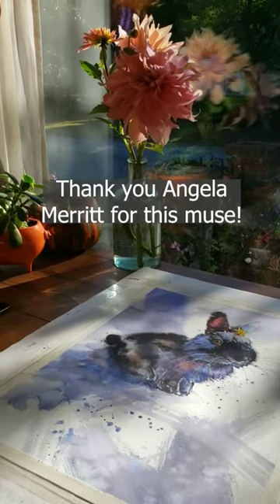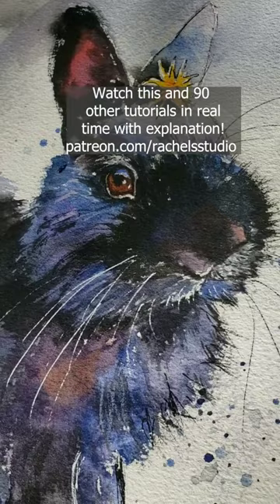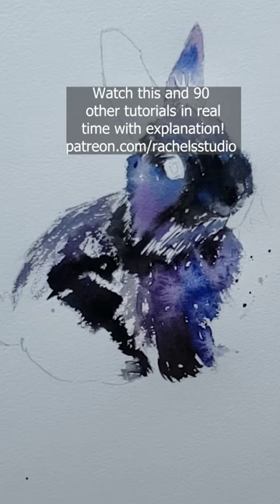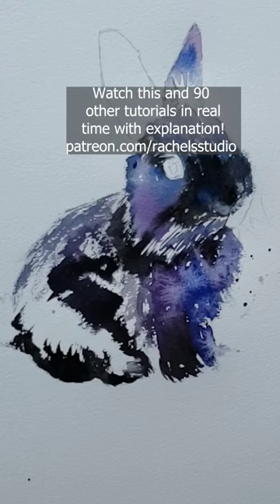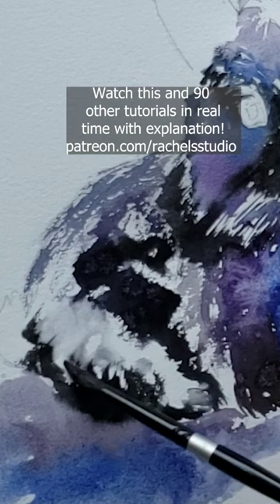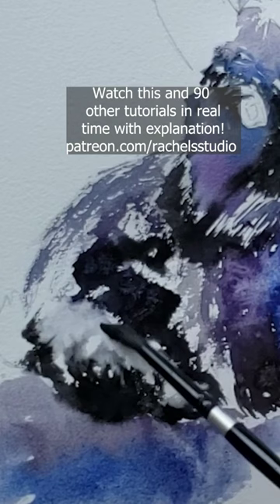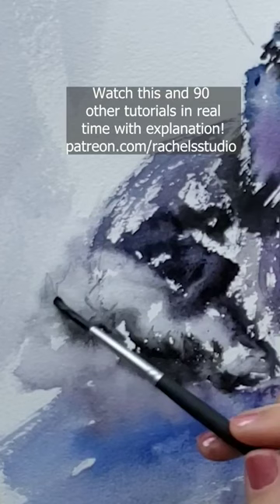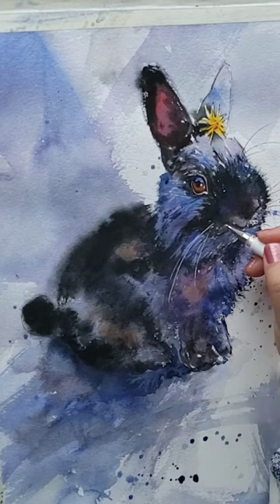A Fun Watercolor Technique